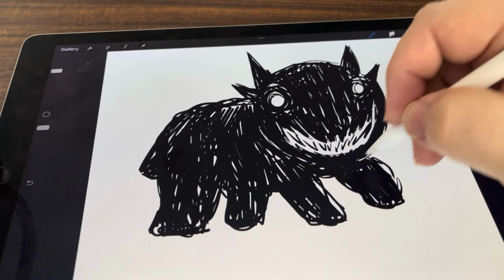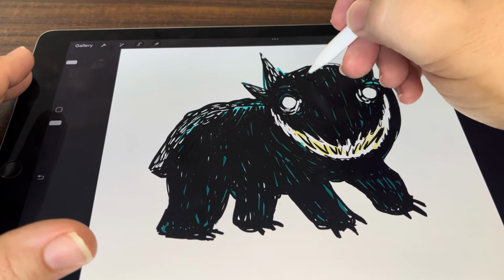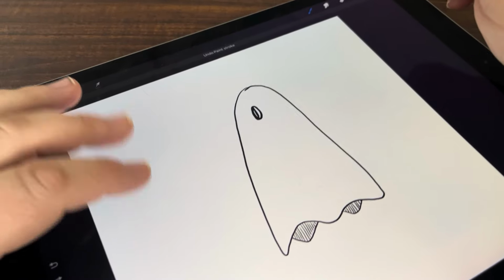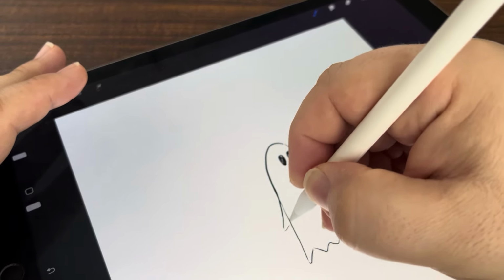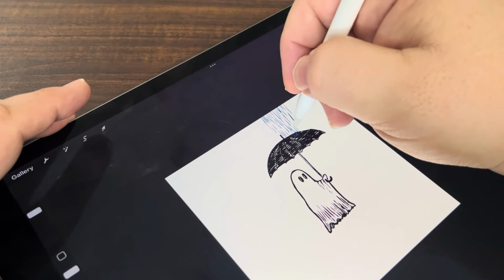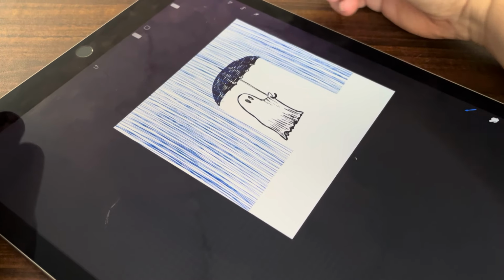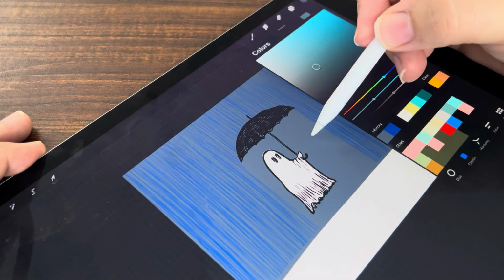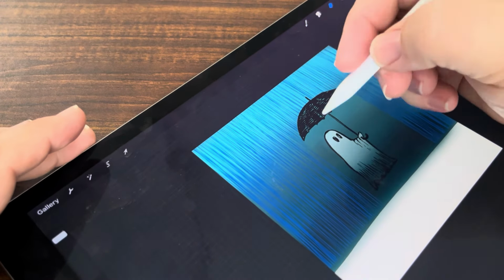Wilhelm Presents: creepy doodles!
I was doing some art today and finished the work I started but wasn’t done drawing so I kept going and made this art.